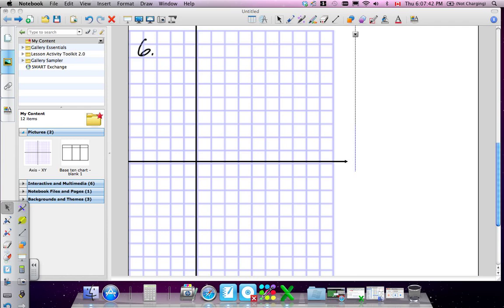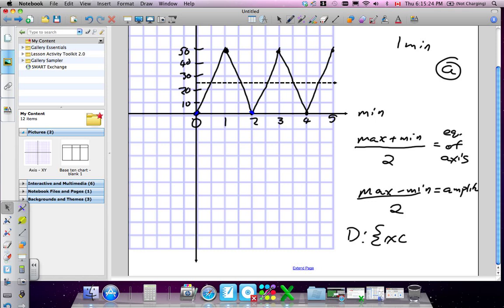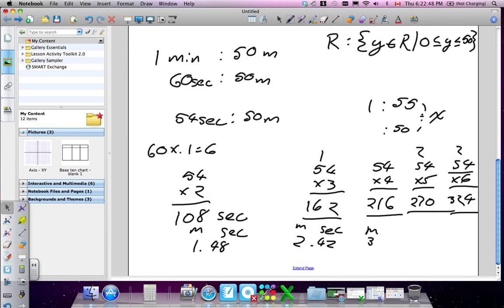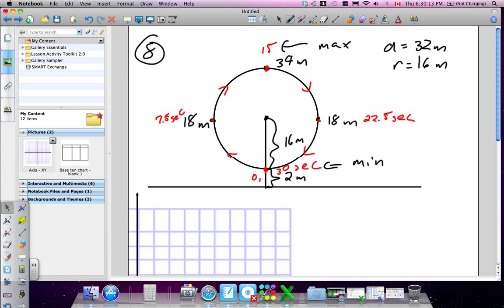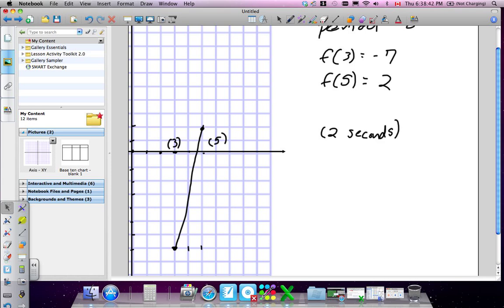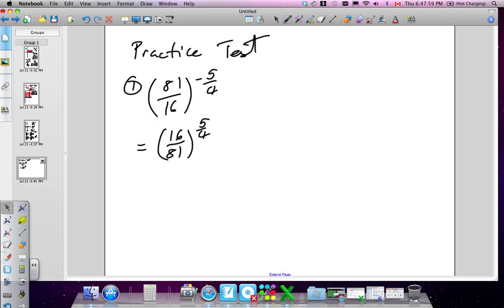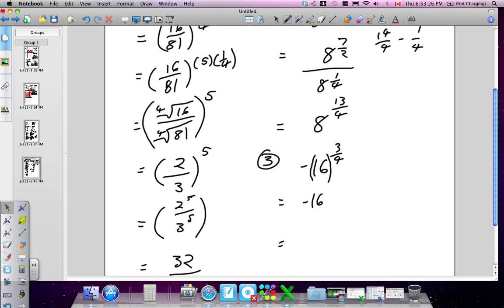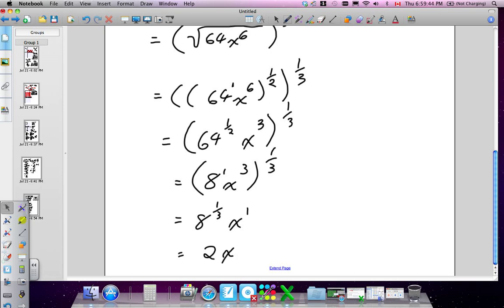Periodic & Exponential functions